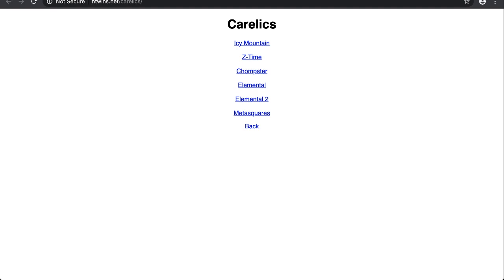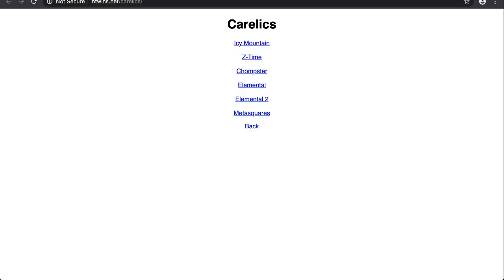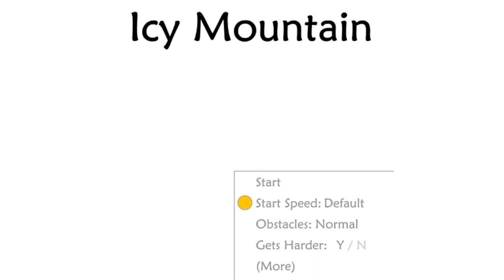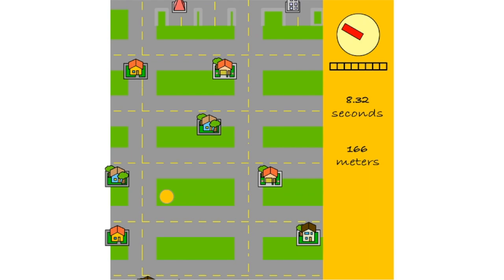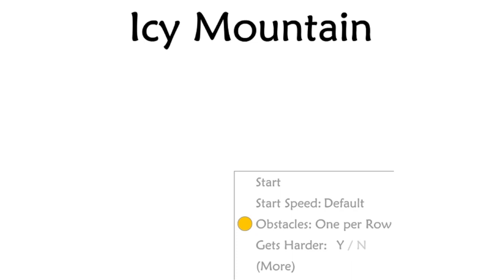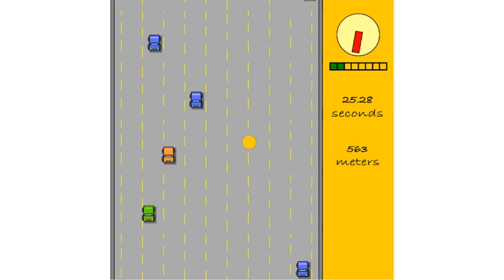carykh's Games Now Work! - Icy Mountain Carelic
Now that this Carykh game works on htwins.net, I am now playing another Carelic. This time, the name is Icy Mountain!